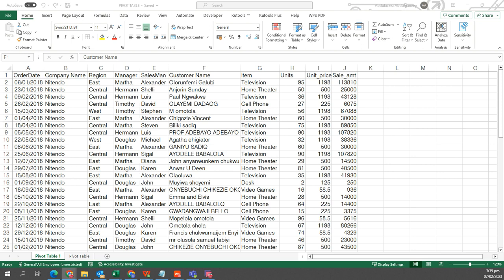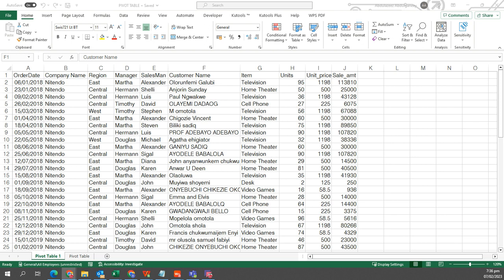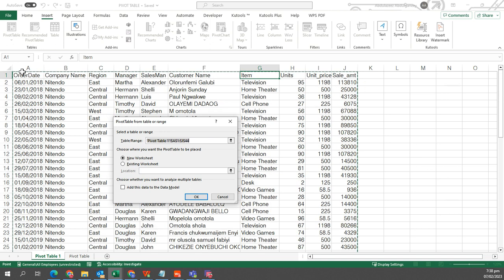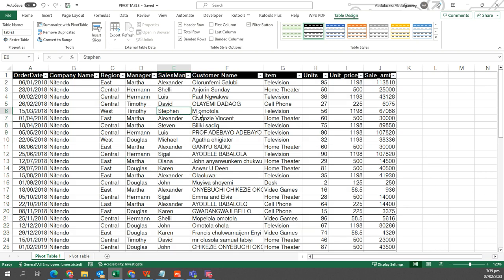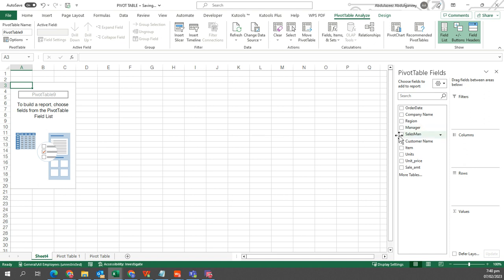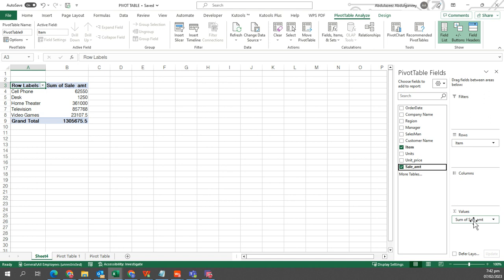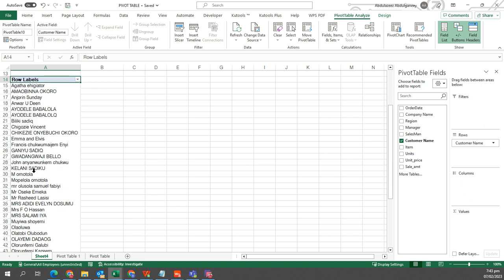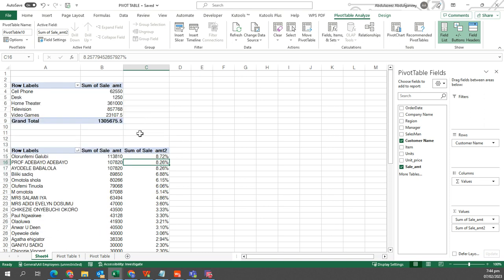PIVOT TABLE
How to use Pivot Table for Beginners